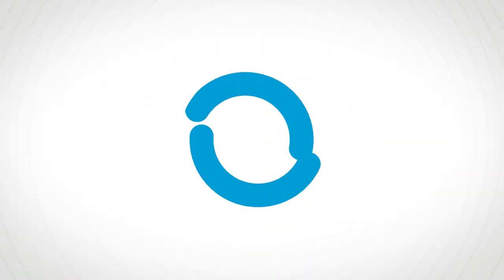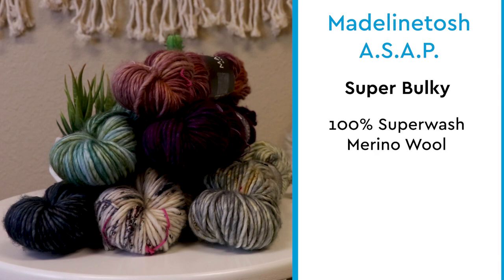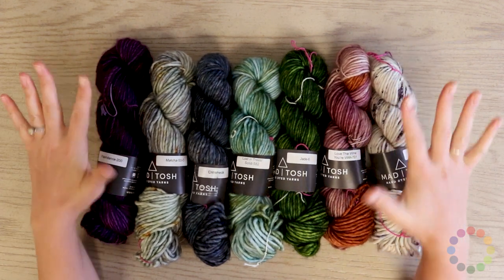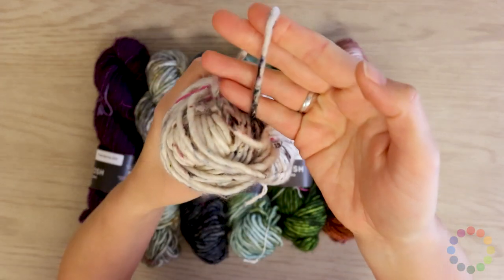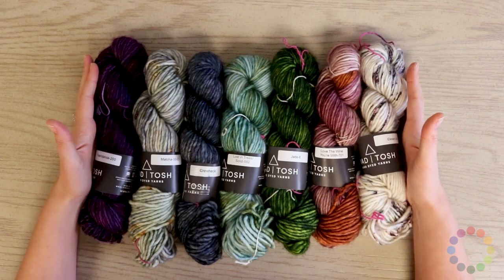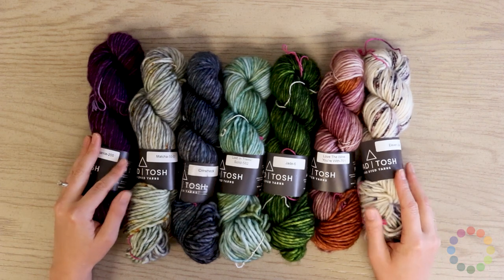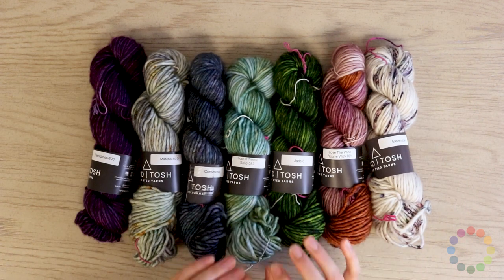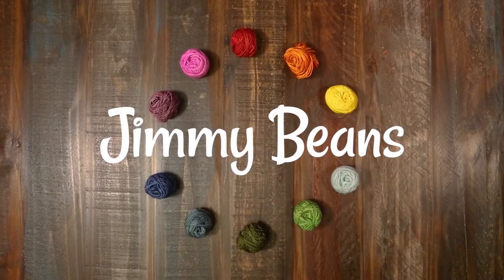Madelinetosh A.S.A.P. Yarn Review!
Super bulky and super squishy - this is one single-ply yarn that certainly lives up to its name! You'll finish projects in no time with this luscious, 100% superwash merino wool yarn. Choose from a variety of gorgeous, hand-dyed colorways.